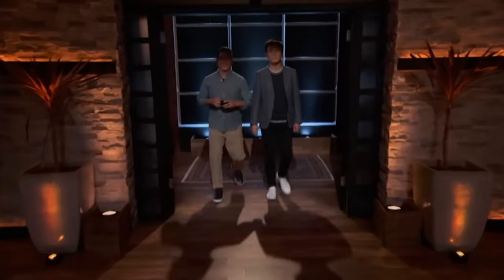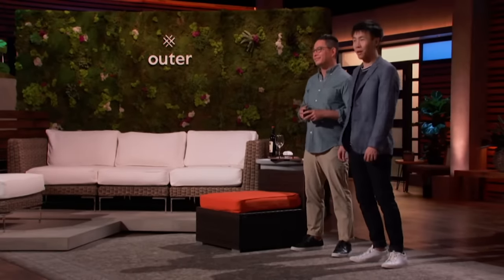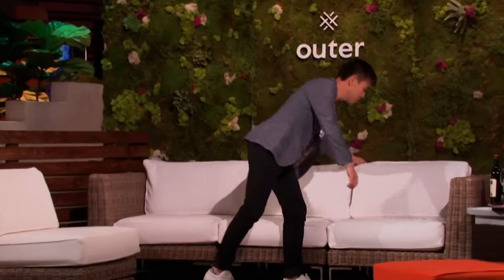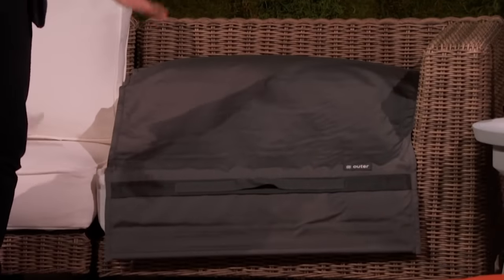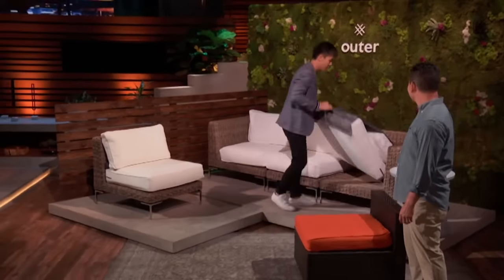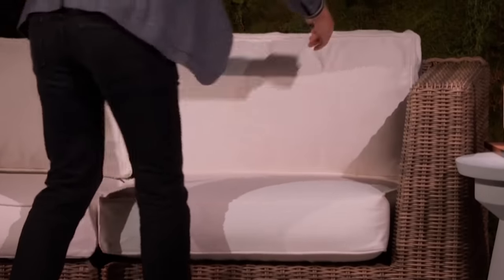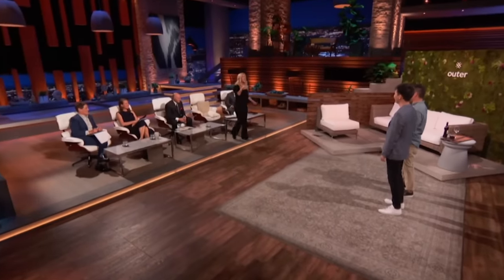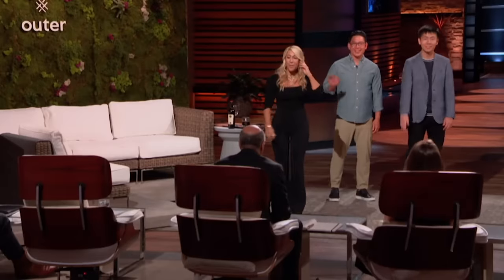Kevin and Lori's Intense Showdown Over Outer's Outdoor Furniture | Shark Tank US | Shark Tank Global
Jiake Liu And Terry Lin are seeking $750,000 for a 4% stake in Outer